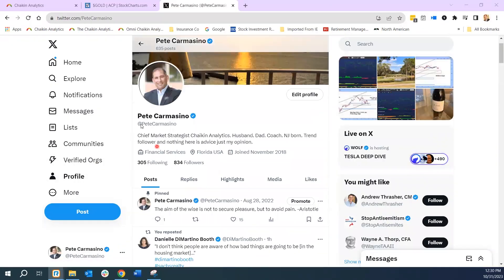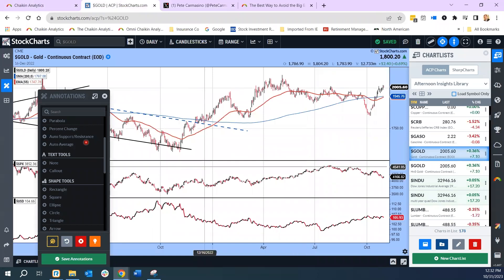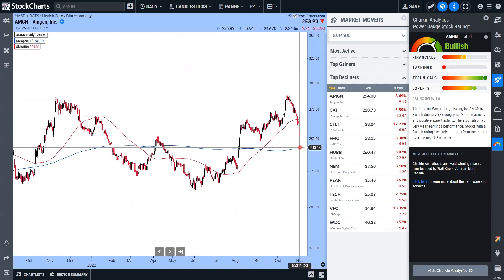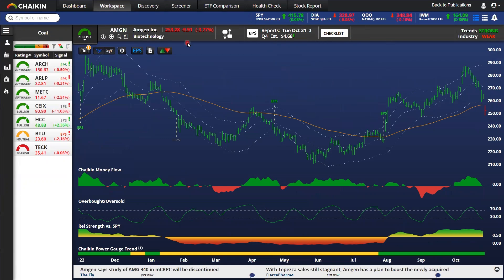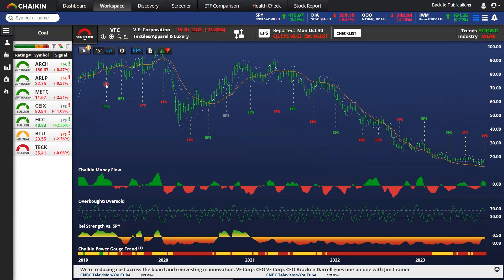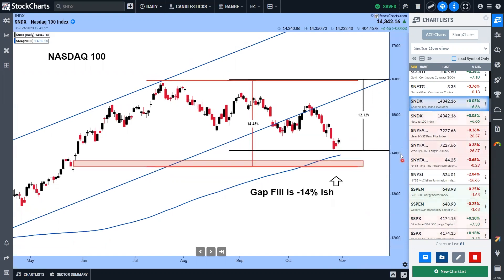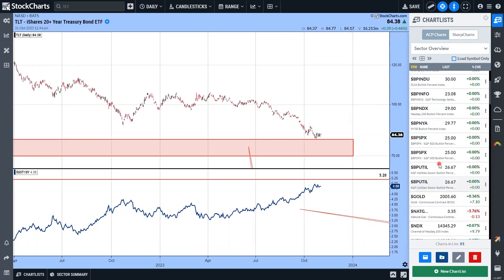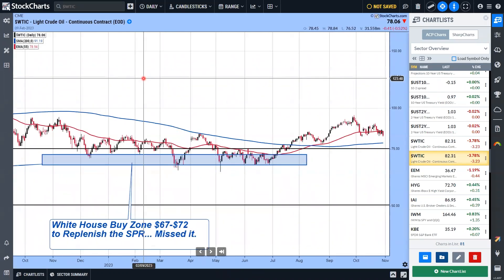Harness The Strength of Power Gauge on ACP Platform | Halftime by Chaikin Analytics (10.31.23)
Pete Carmasino starts the show with a review of the Chaikin Power Gauge and demonstrates how to access to the tool on the ACP platform. Pete then reviews a few names that are moving big today like Amgen (AMGN) and VF Corp (VFC), and covers the usual indexes including the S&P 500, Nasdaq 100 and the U.S. 10-year yield. He finishes up the show with a look at Gold, an asset class that he hasn’t reviewed in months.

00:00 - Intro
00:20 - Welcome
01:46 - News of the week: The Fed Meeting, Market Rally, UAW Strike, Rates
02:43 - Find me on X (fka Twitter), Chaikin Power Feed
05:25 - Using Chaikin Power Gauge in ACP, AMGEN (AMGN), Catepillar (CAT), VF Corp (VFC)
08:17 - What is the Chaikin Power Gauge Rating?
09:36 - On Chaikin System: AMGEN (AMGN), VF Corp (VFC), First Solar (FSLR)
11:56 - On ACP: Nasdaq 100 ($NDX), S&P 500 ($SPX), U.S. 10-Year ($UST10Y)
15:04 - 20 Plus Year Treasury Bond ETF (TLT), Gold ($GOLD), Light Crude Oil ($WTIC)
17:17 - Conclusion

Follow Pete on X (fka Twitter)  @petecarmasino3464